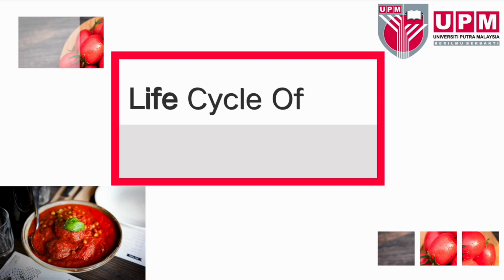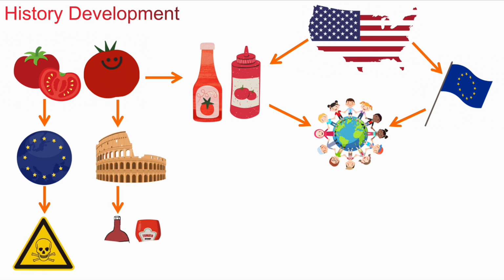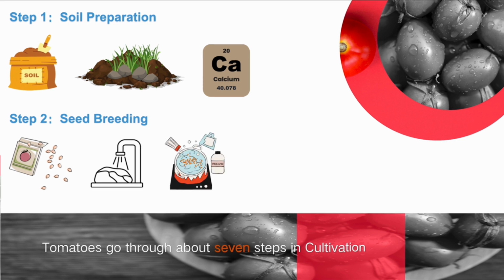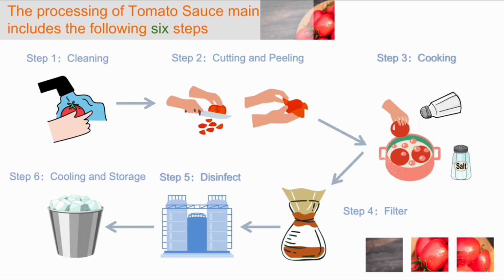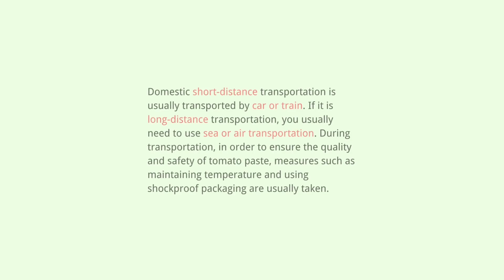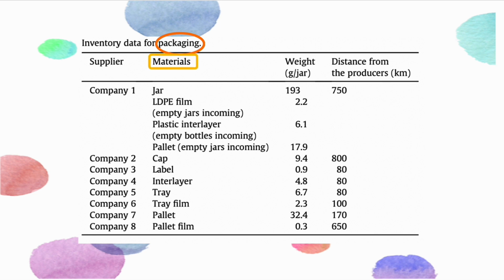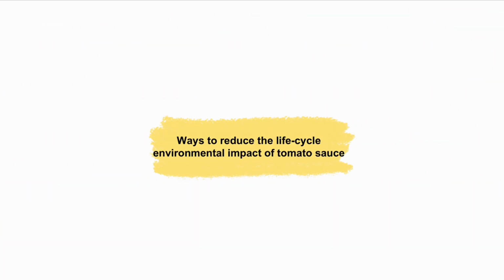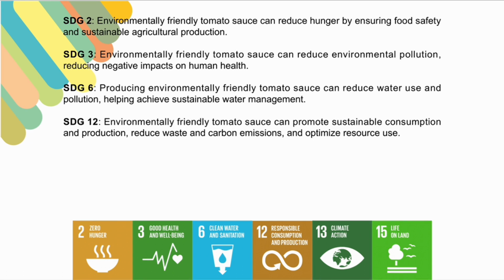Life cycle of tomato sauce